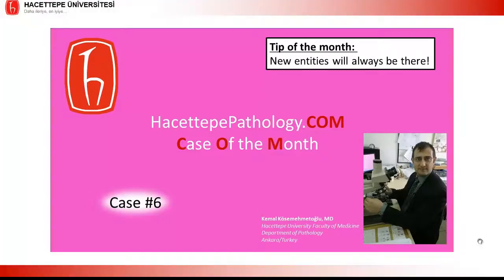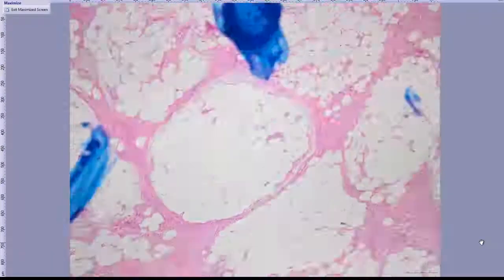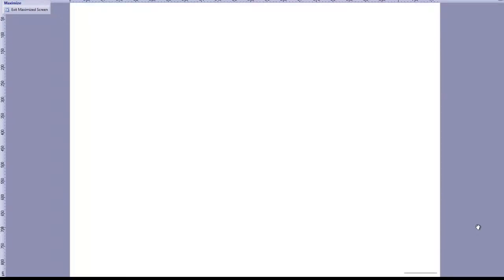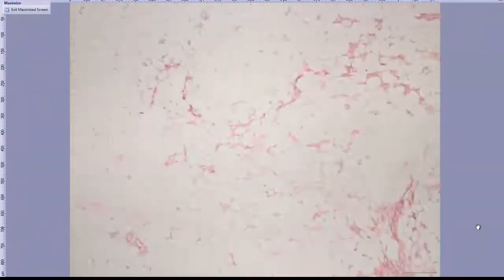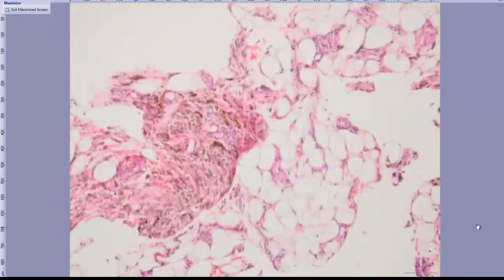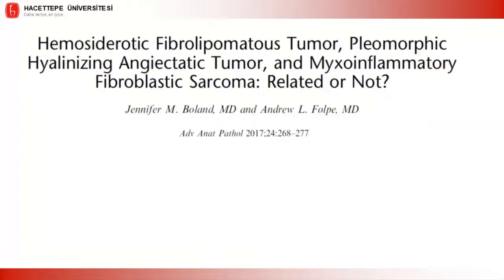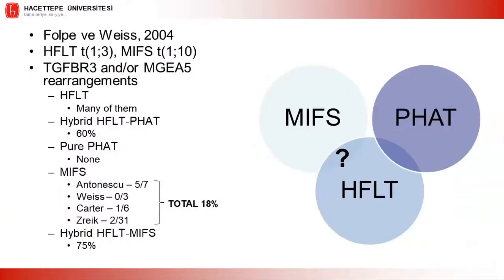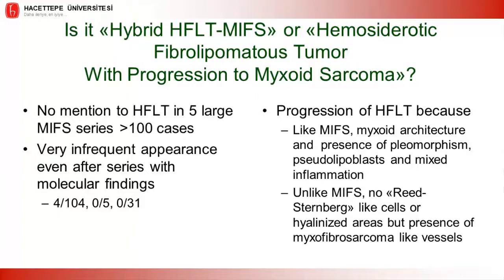HacettepePathology.COM - Case Of the Month - 6th Case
6th case of Hacettepepathology.COM is now available.
The subject is "New entities will always be there!"